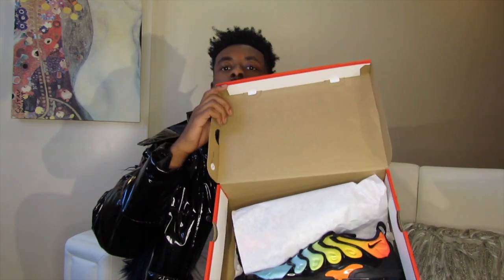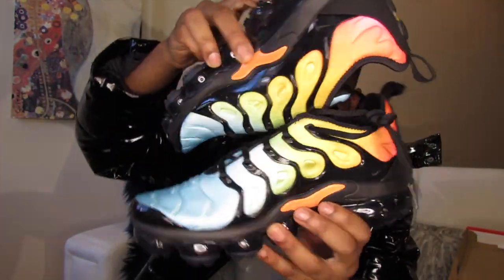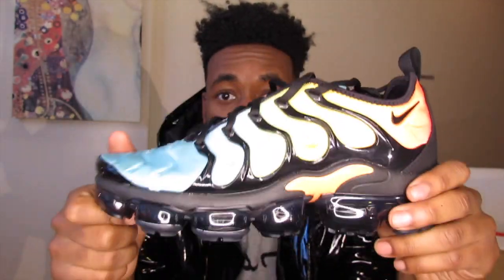NIKE VAPORMAX PLUS " TROPICAL SUNSET" REVIEW AND ON FOOT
shirt: shopDeano.com
jacket:Asos

Category